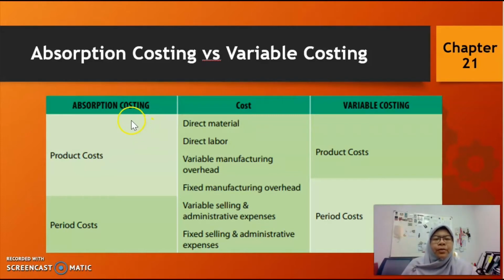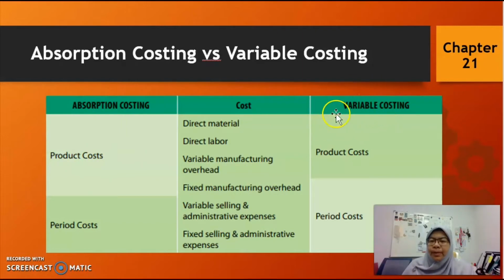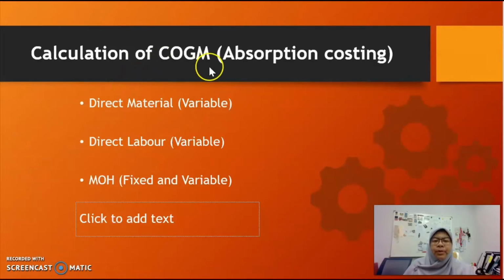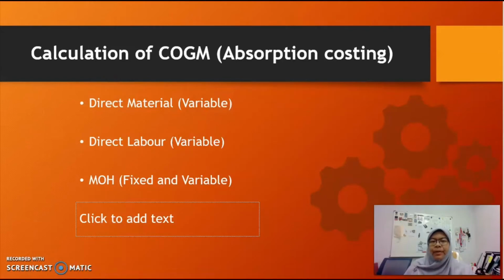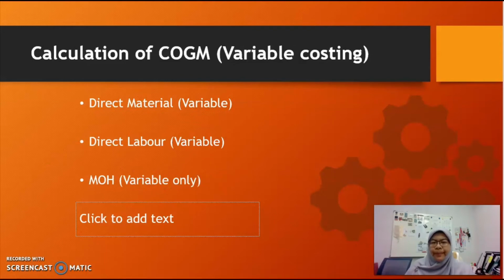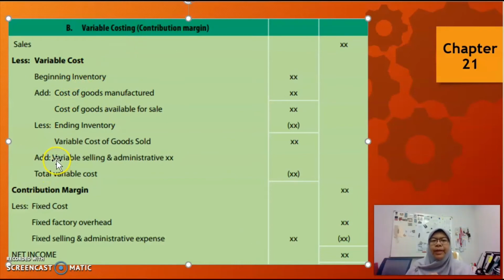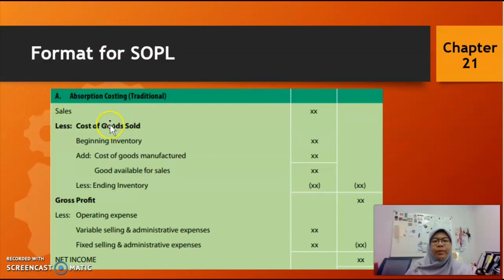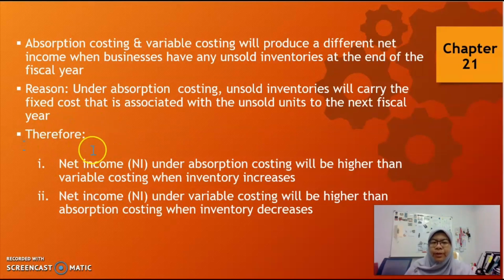Chapter 21: CVP - Part 2 (Differences between Absorption &Variable Costing)